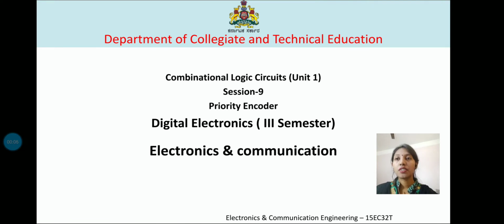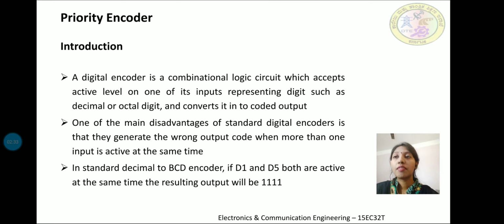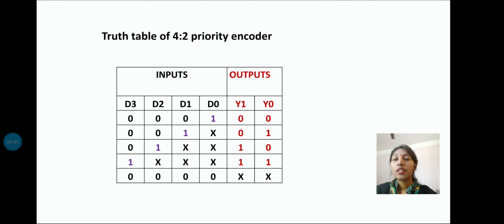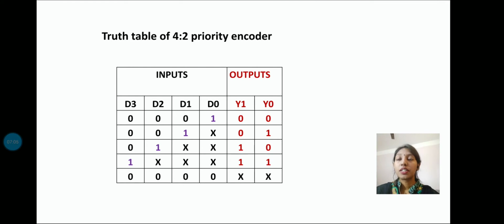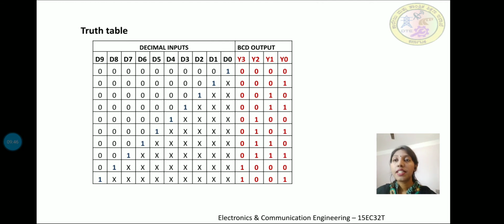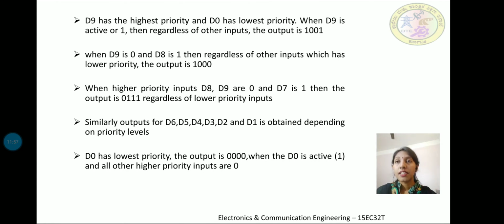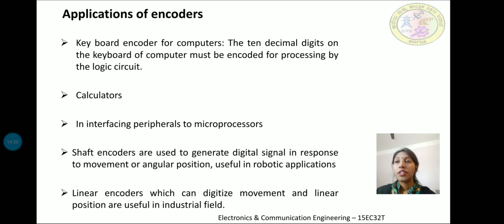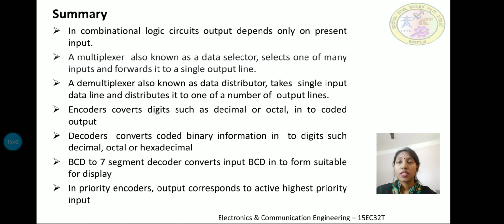EC- 15EC32T- U1- S9- Vi